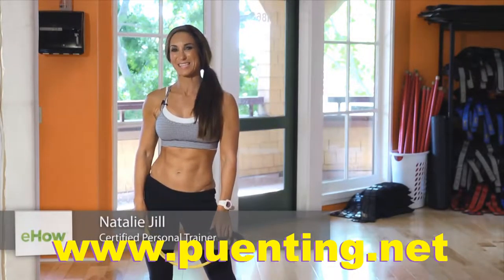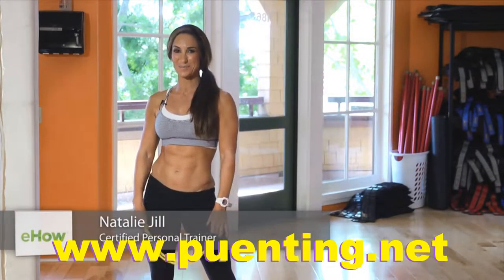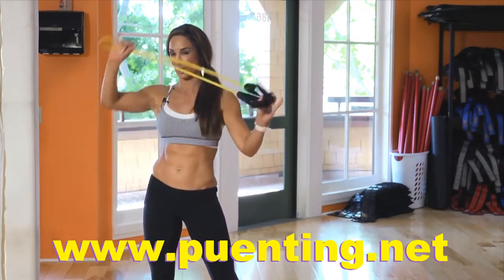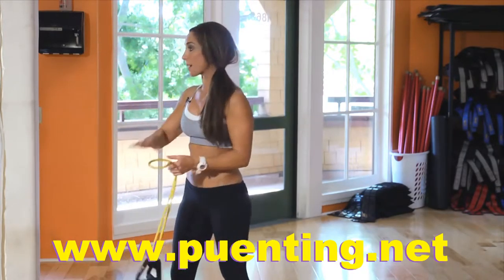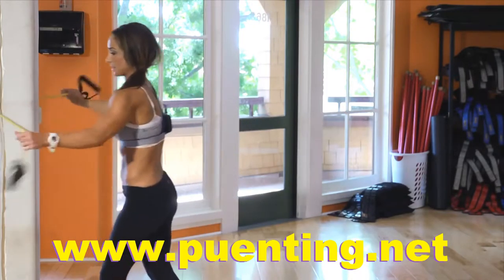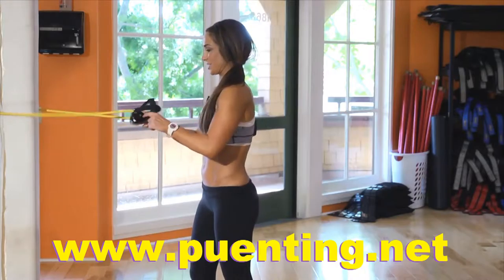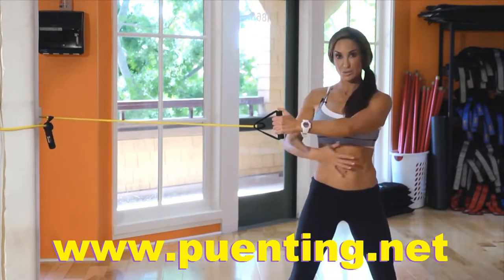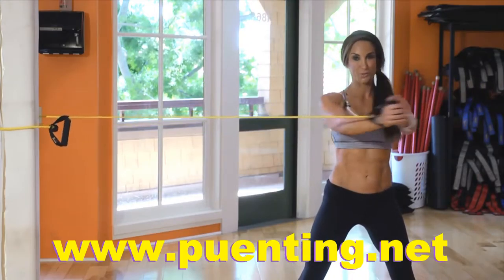Bungee Training 0019, entrenamiento con elástico, entraînement à l'élastique, treinamento c elástico